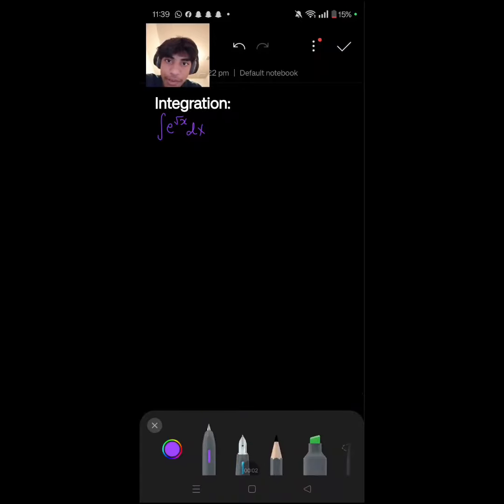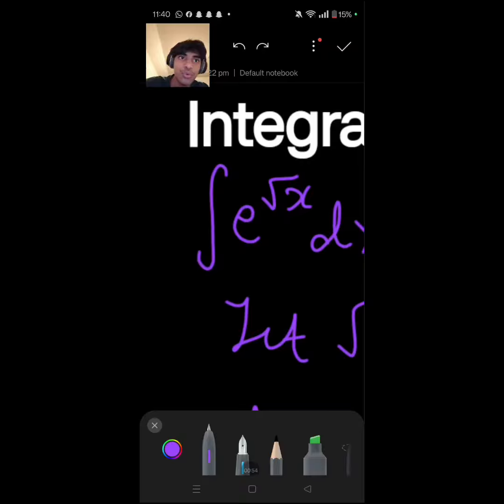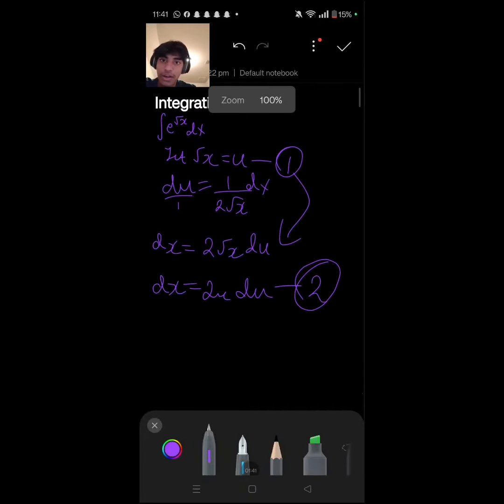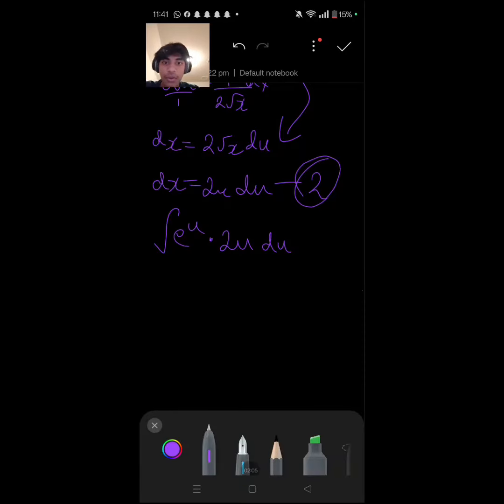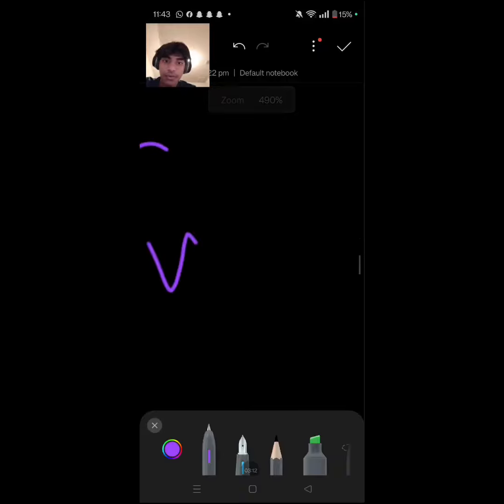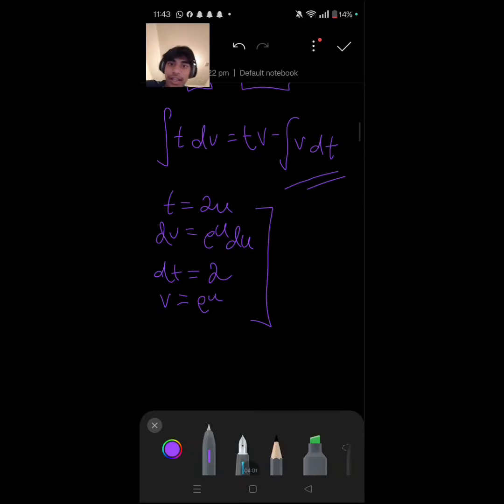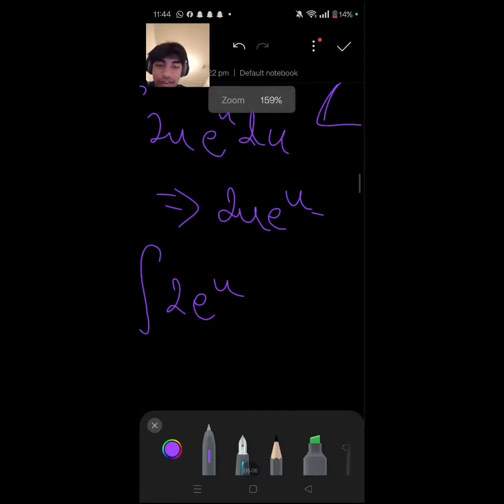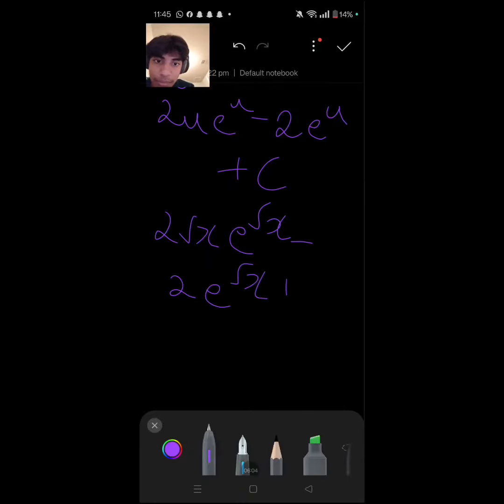Integration: e^√x dx.